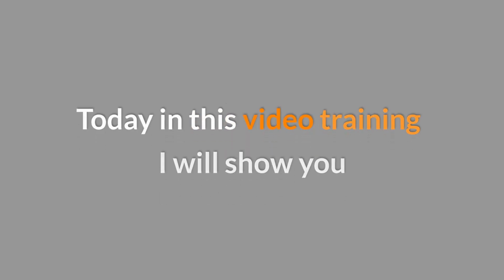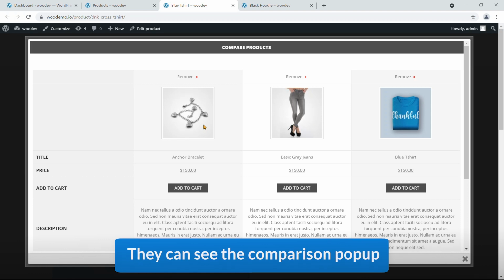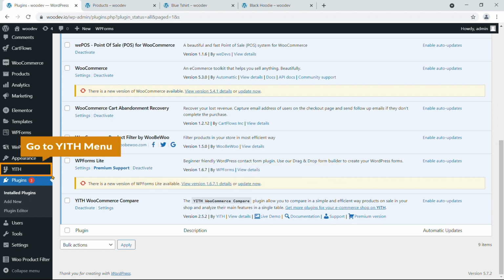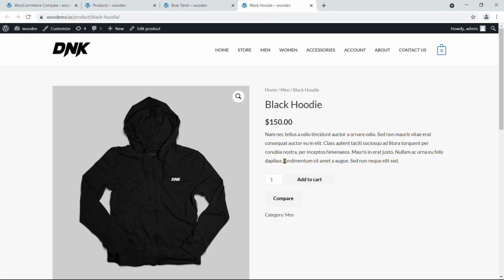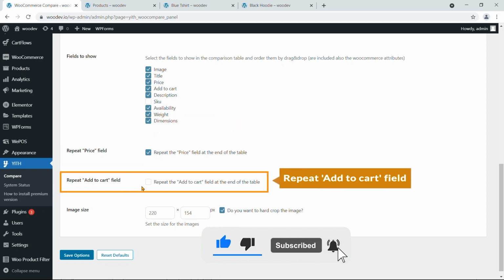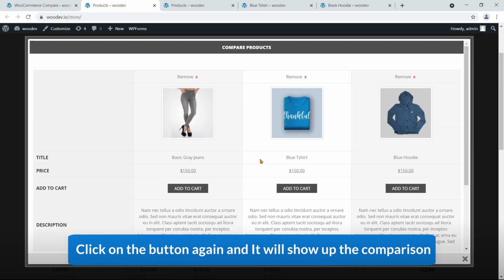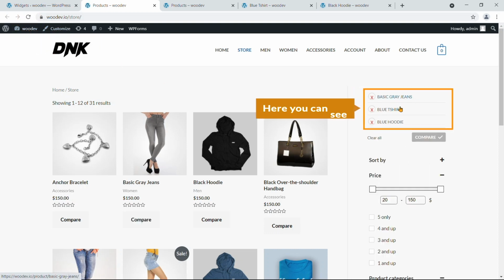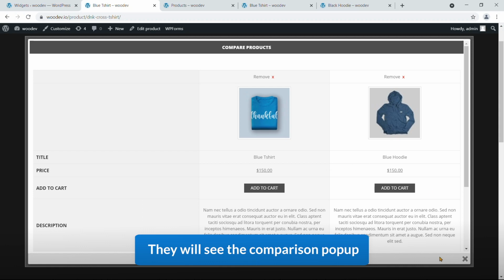How To Setup WooCommerce Product Compare Plugin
WooCommerce Product Compare Plugin enables a new feature in your eCommerce website  to add similar products in  a comparison table . It helps the customers to  compare the products and take buying decision quickly.

❤️ If This Video helped you , Please give it a Thumbs . ❤️